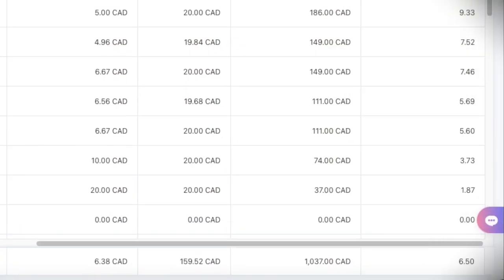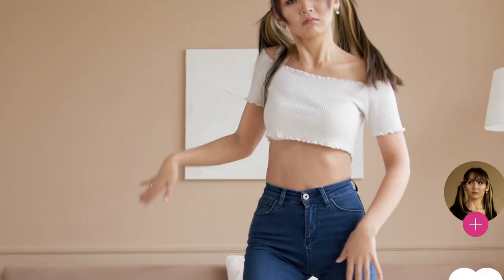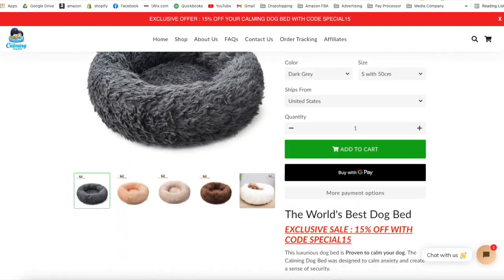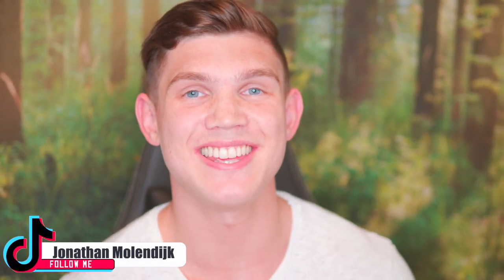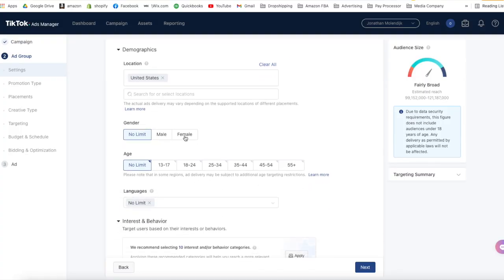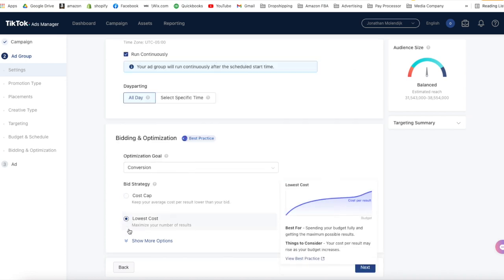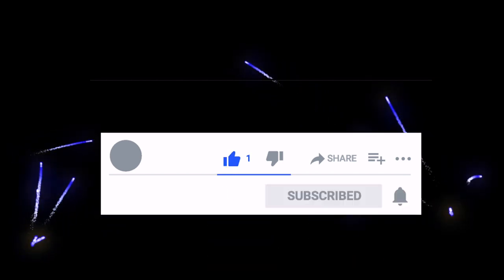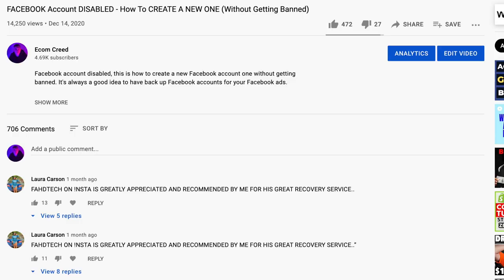I Used TikTok Ads to Make $70,000 In 10 Days!